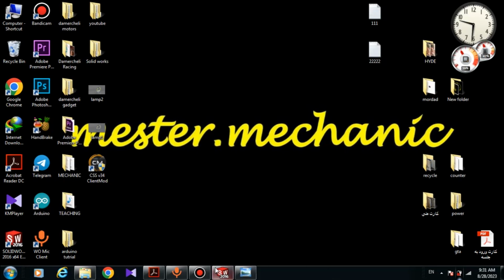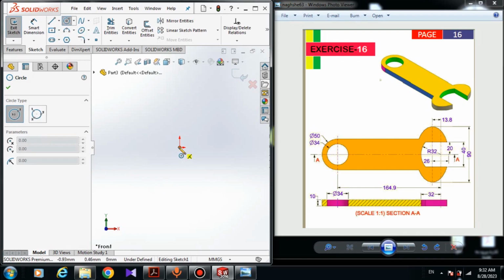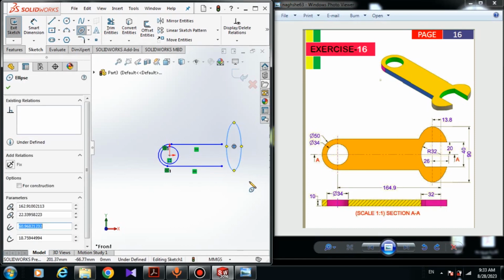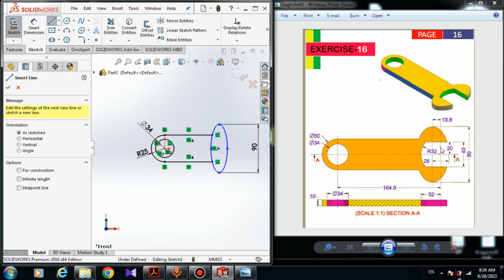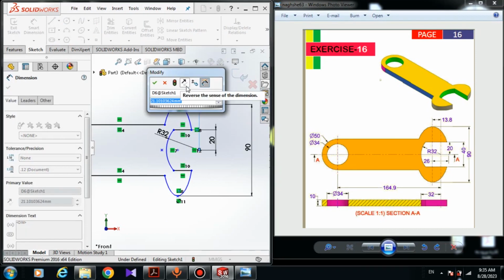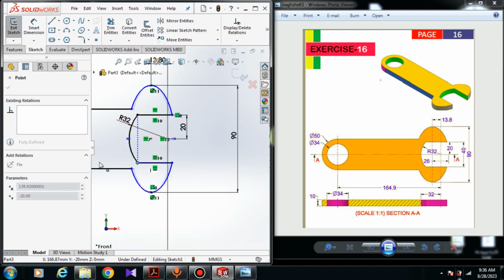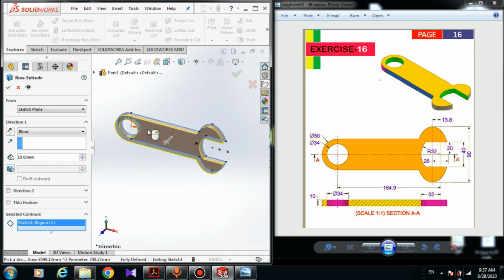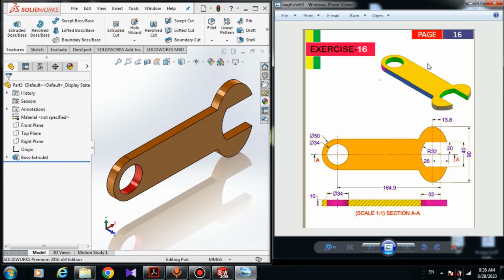solidworks Tutorial: Designing 3D model exercise (16)